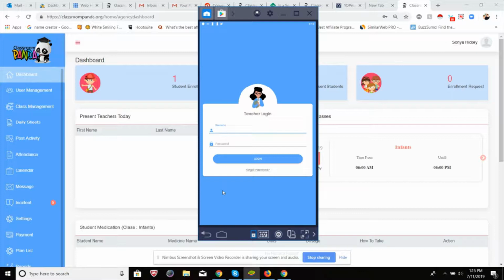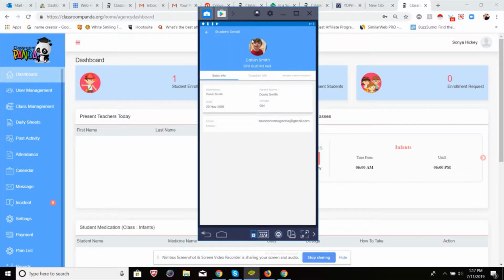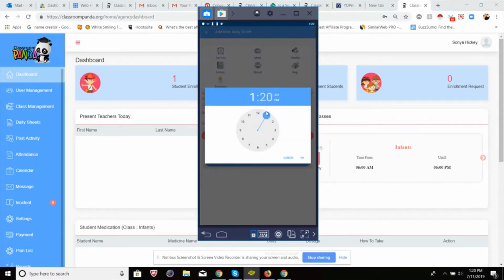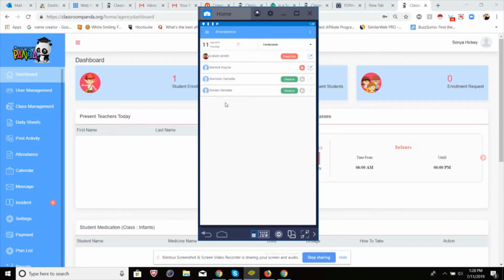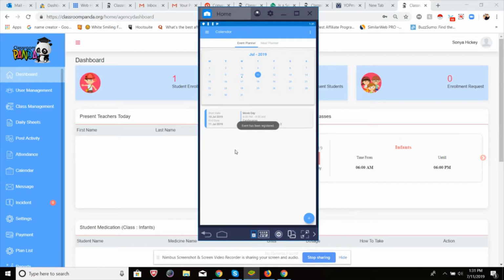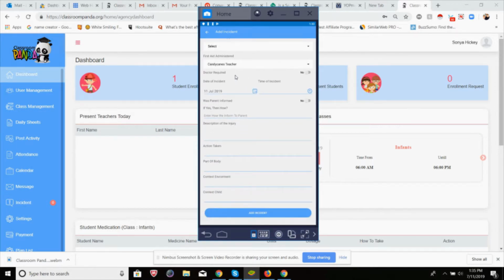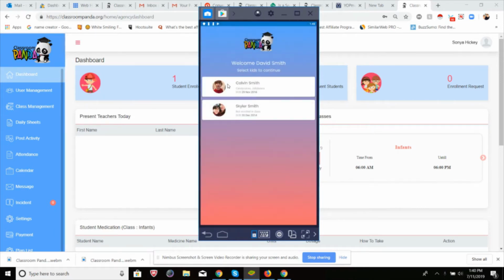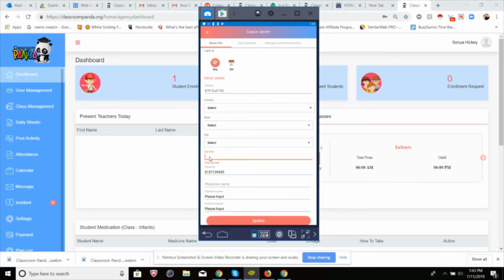Classroom Panda Teacher Application Guide